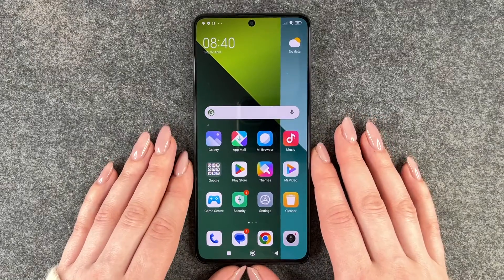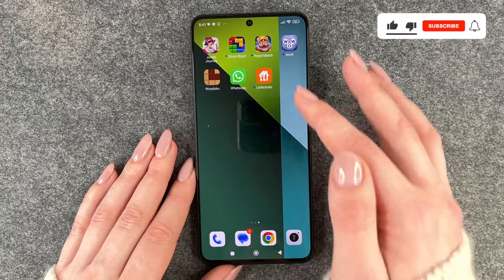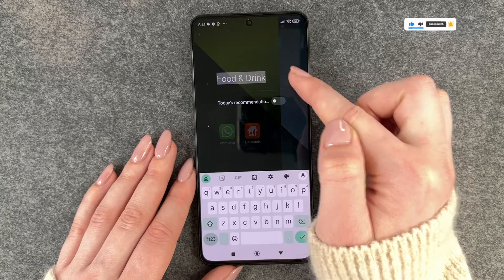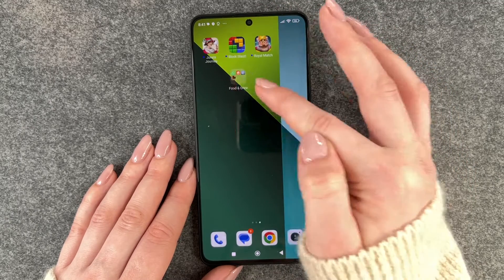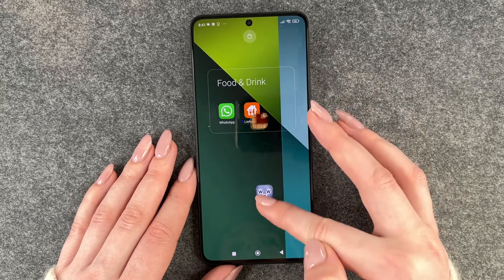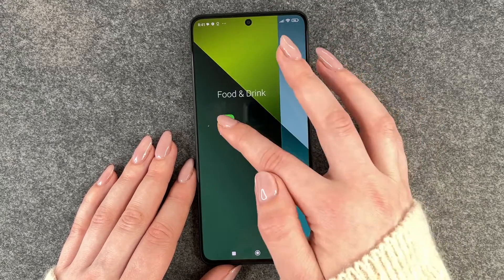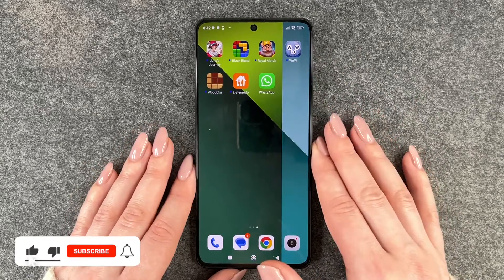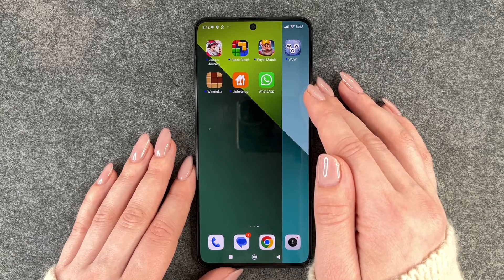app folder redmi note 13 pro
Hi Buddies! In this video we want to show you how you can create app folders on your Xiaomi Redmi Note 13 Pro 5G.